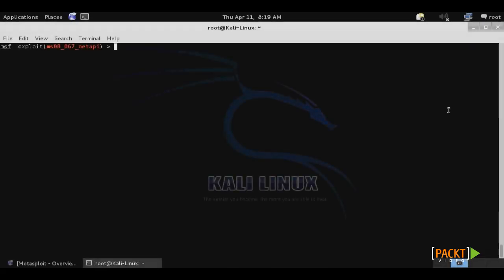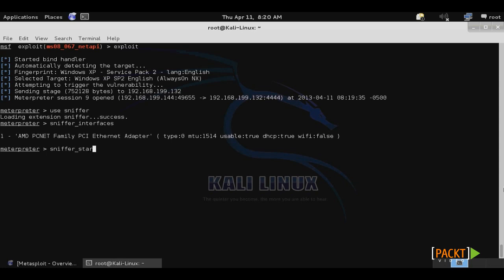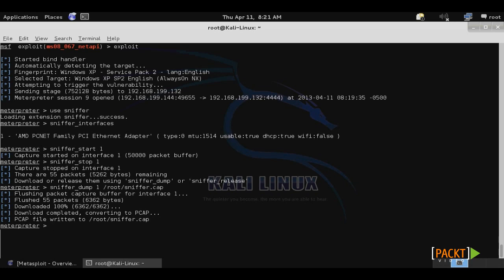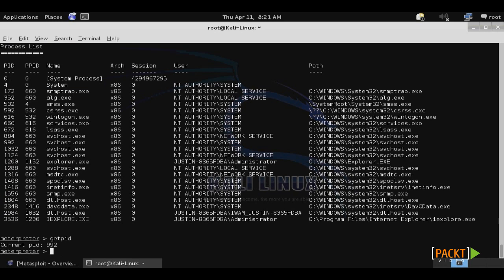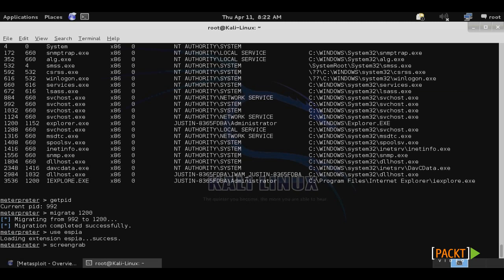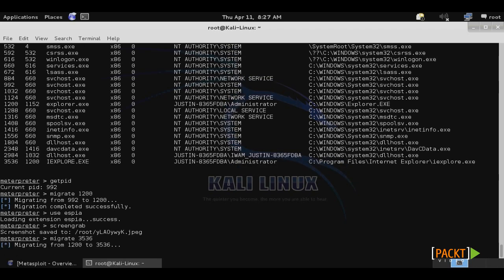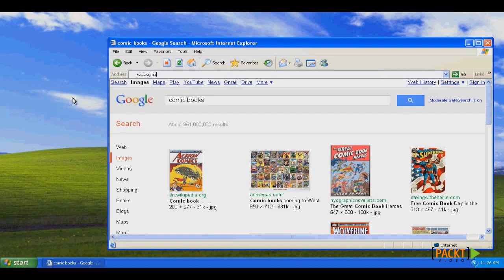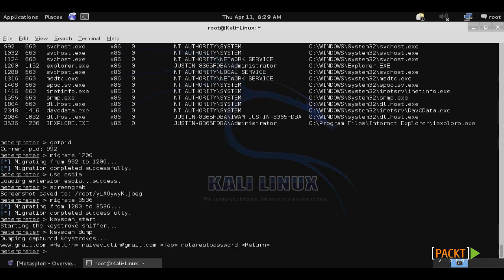00028 Meterpreter_-_Advanced_Exploitation | Pirate Tutorials